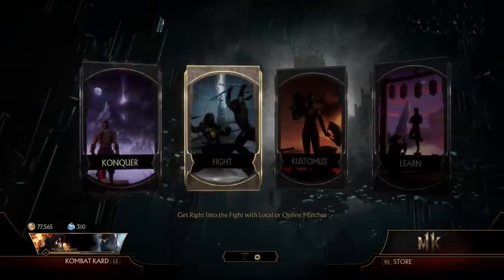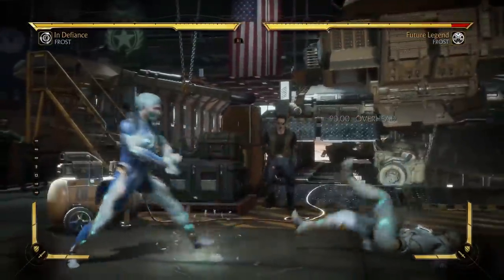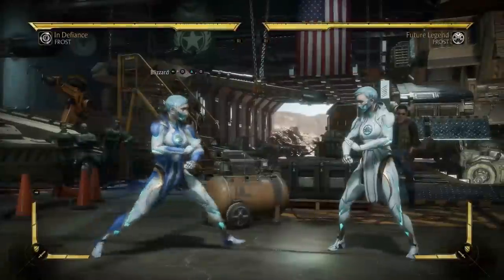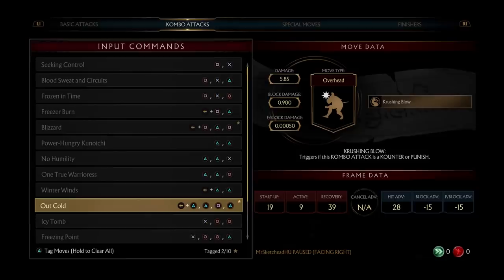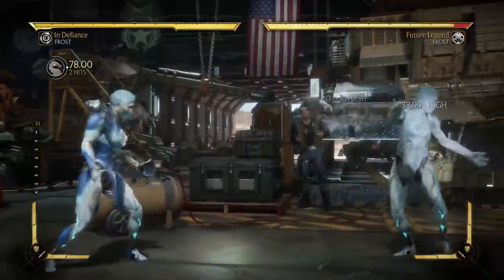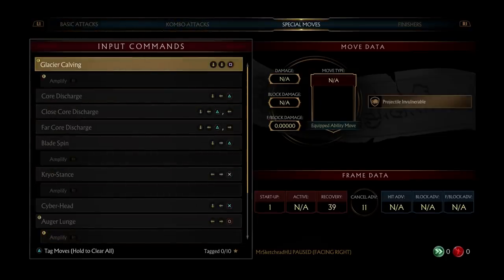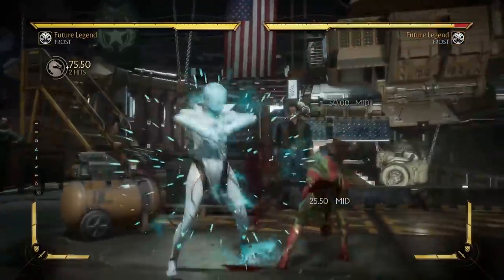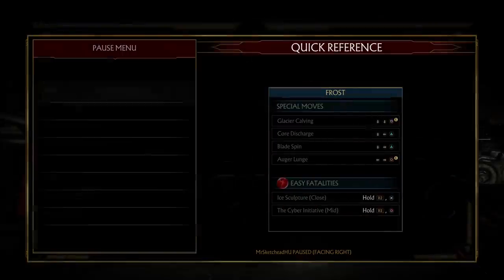Mortal Kombat 11 Tutorial - How to Learn a Character and Use Practice Mode (FROST in the Lab!)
In this Mortal Kombat 11 video I show you the process of how I learn a character, by looking at Frost!